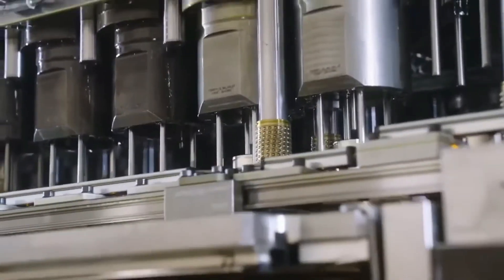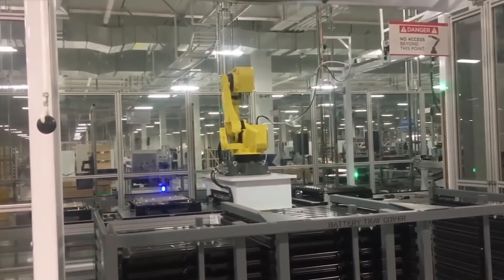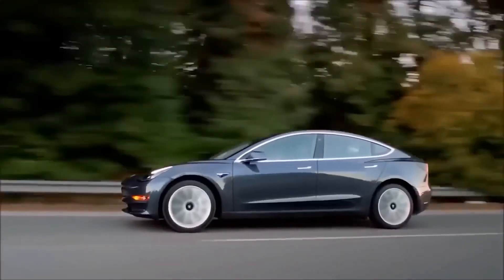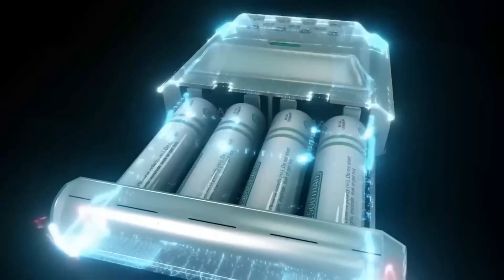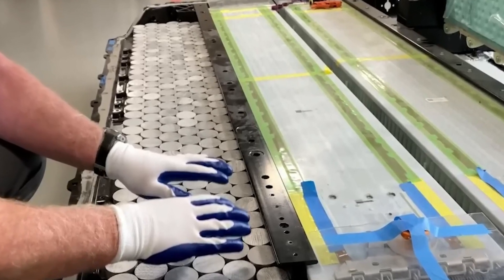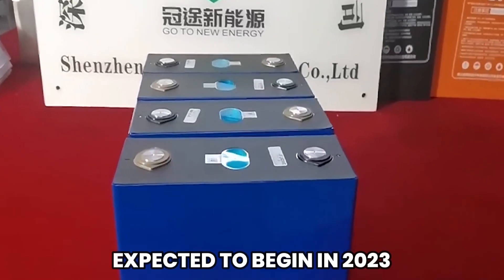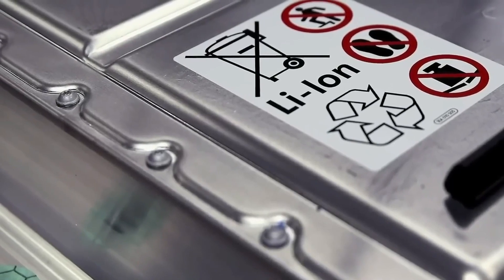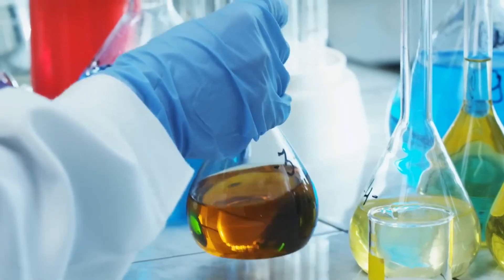Elon Musk REVEALED A New LMFP Battery Tech 1000 km/Charge!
In this captivating video, we dive into the groundbreaking LMFP battery technology unveiled by Elon Musk. Discover how this extraordinary battery promises an astonishing driving range of up to 1000 kilometers on a single charge! We explore the incredible achievements of Gotion High-Tech, the Chinese-owned company behind this game-changing battery. Learn how they overcame challenges and pushed the boundaries of energy density, making the LMFP battery smaller, more powerful, and even more affordable than existing batteries on the market. Join us as we delve into the fascinating world of LMFP battery technology and its potential to revolutionize the automotive industry. Don't miss out on this electrifying revelation!